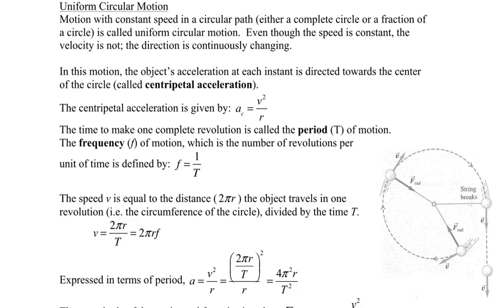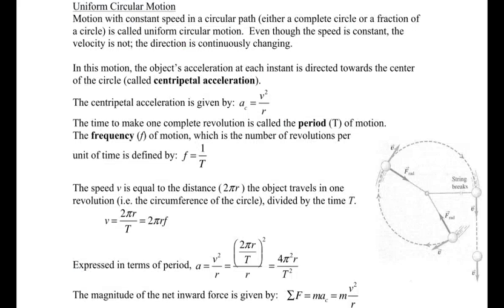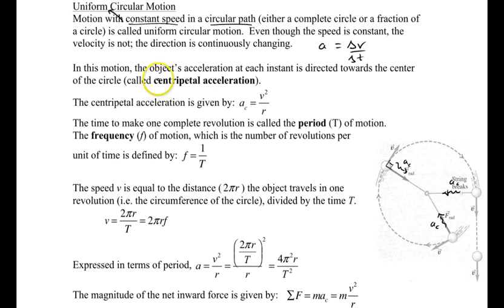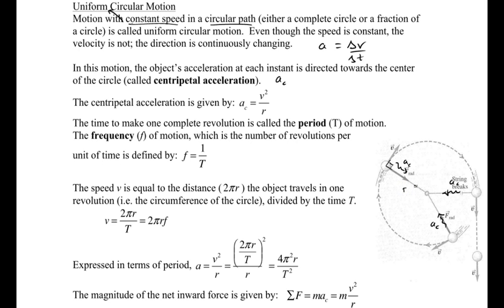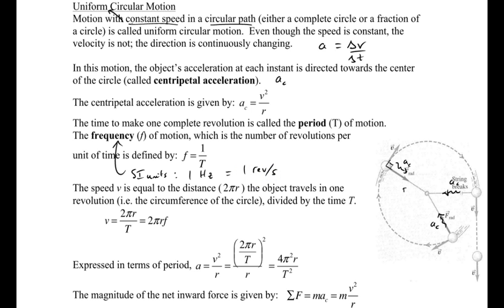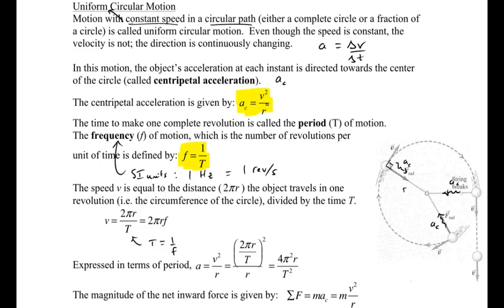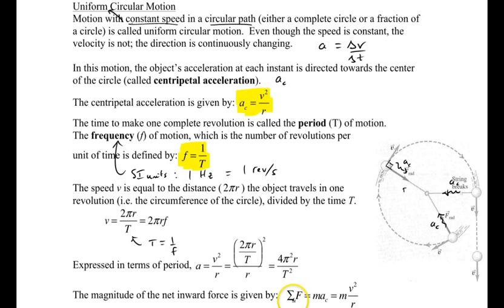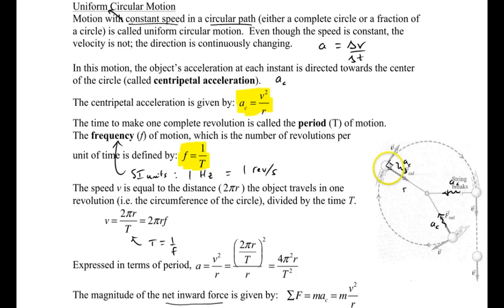Chapter 5, Introduction to Uniform Circular Motion